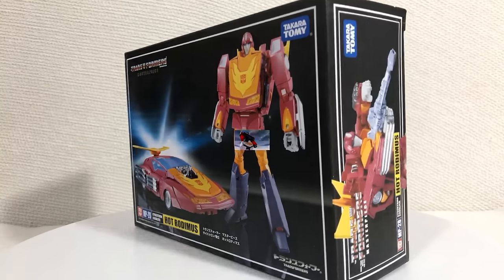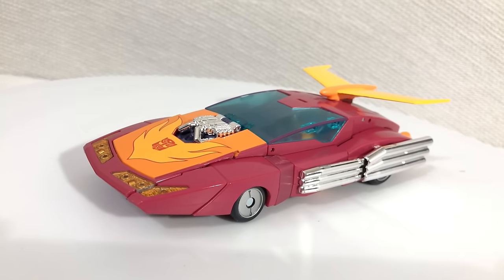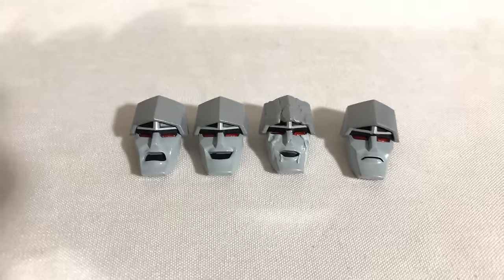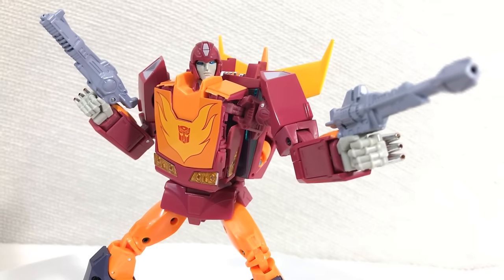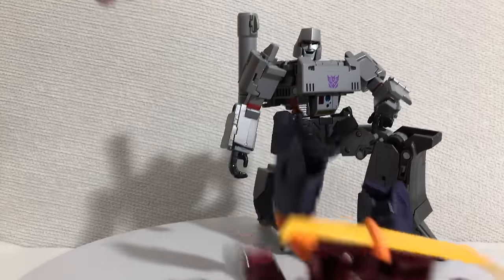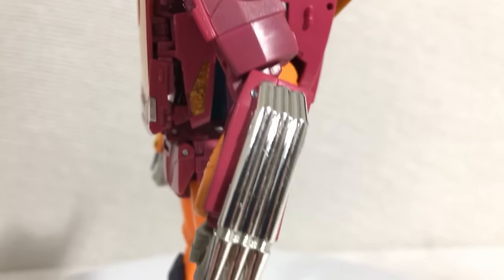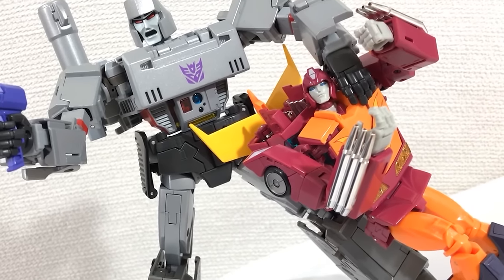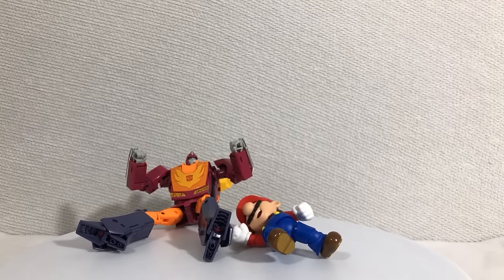Transformers Masterpiece Hot Rod MP-28 Review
Here's my review of the Takara Tomy Transformers Masterpiece Hot Rod MP-28! AKA Hot Rodimus or Rodimus Prime, this character debuted in the 1986 film Transformers: The Movie. When Optimus Prime told him to get out of the way, HE SHOULD HAVE

"Dare", Stan Bush, Transformers: The Movie OST